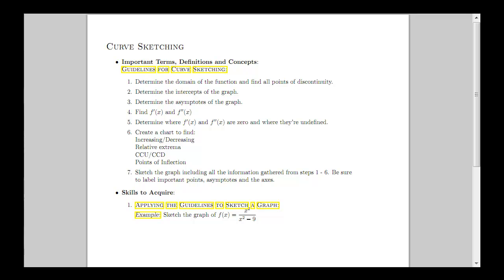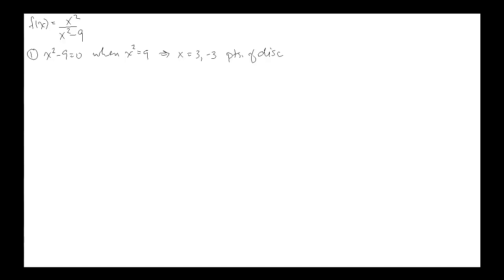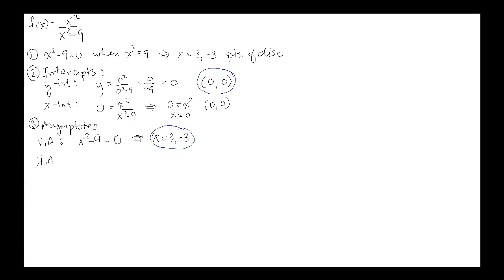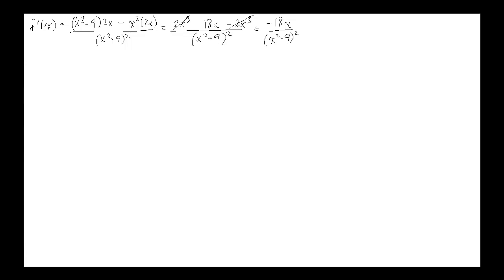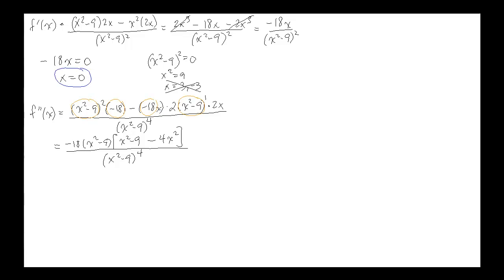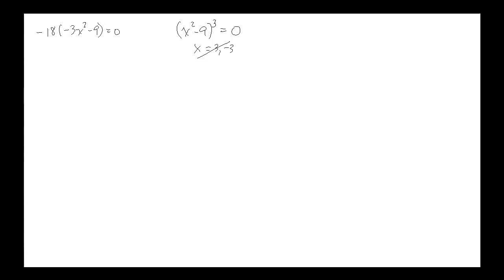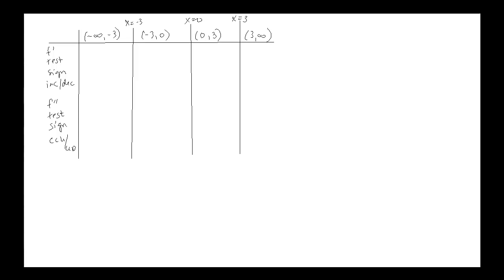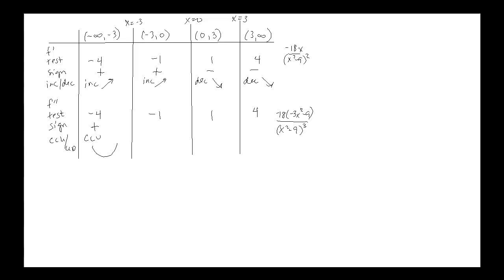Graph Sketching Part 1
An introduction to graph sketching and an example.